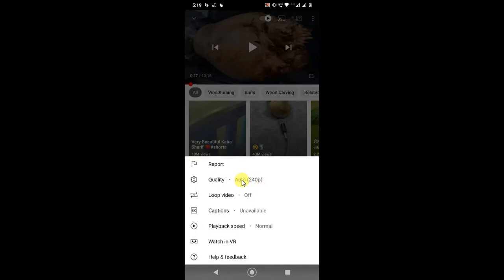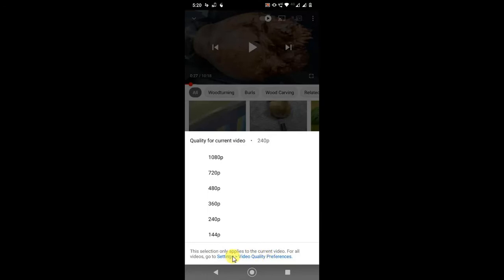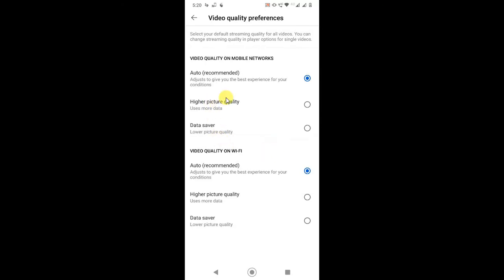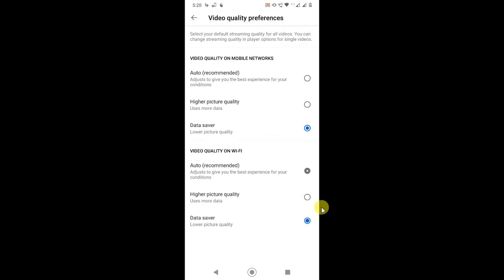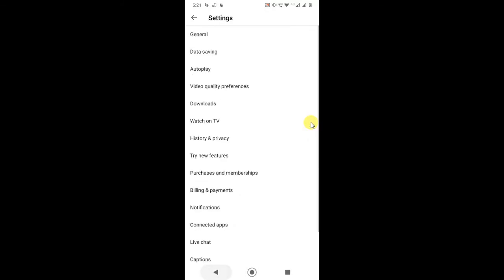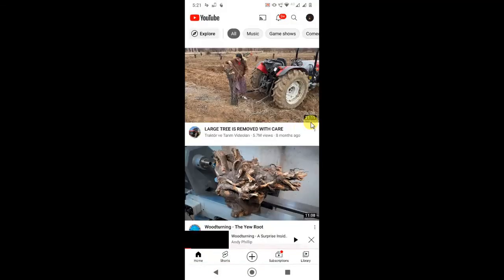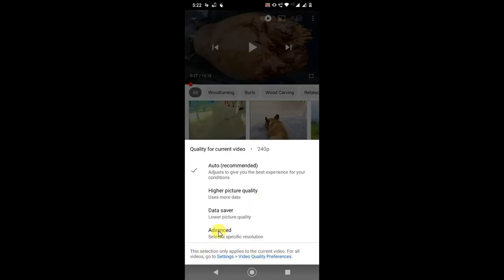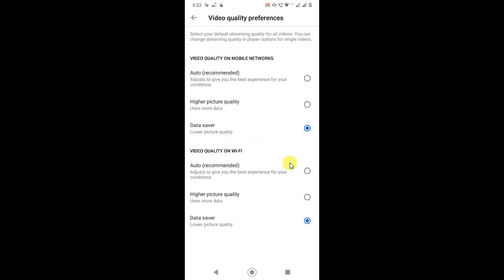How to Use New Video Quality Options of Youtube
youtube video quality settings default| youtube tv video quality settings| how to set youtube video quality permanently 2021| youtube video quality settings android| how to set youtube video quality permanently.

1.Head Phone With Mic
1A.Smart Wireless Head Phone
1B.My SMARTWATCH
1C.My Smart Mobile Stand
2.Noise Free Boya Mic
3.Smart Android Mobile
4.Smart Mobile Gimble
5.Smart Wireless Mic
6.My Smart DSLR
7.My Smart Vlogging Camera
8.Duel Mic for Interview
9.Smart Windows Laptop For Editing
10.My Smart My Macbook pro
11.My Smart iMac
12.My UltraWide Monitor Screen
13.Smart Tripod Stand
14.Smart DSRL HANDLE GIMBAL
15.SMART LIGHTING SETUP
16.My Smart DRONE
17.SMART LENS 50MM PRIME
18.SMART Lense 70-200mm ZOOM
19.SMART 24-105MM INDOOR
20.SMART Gopro